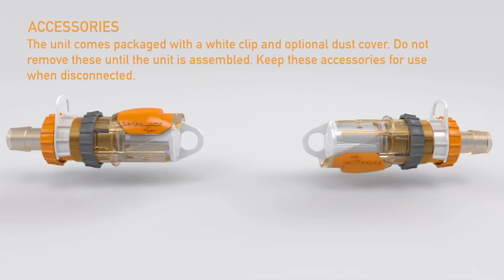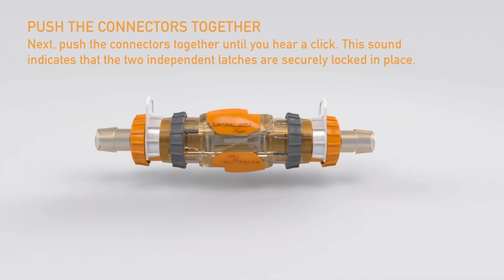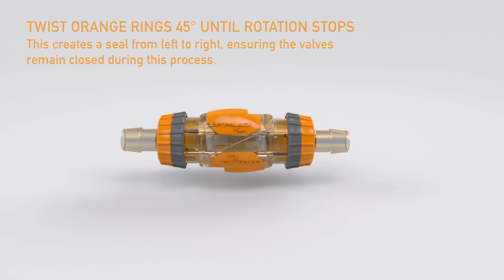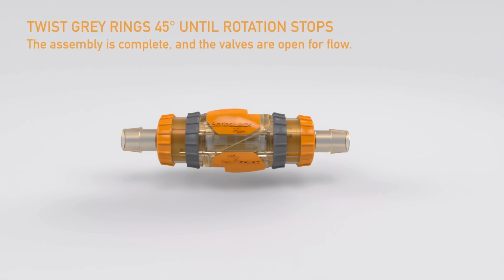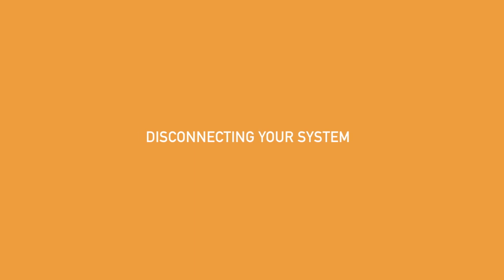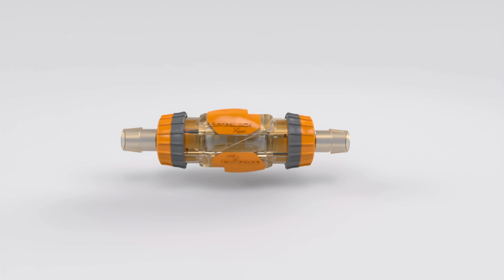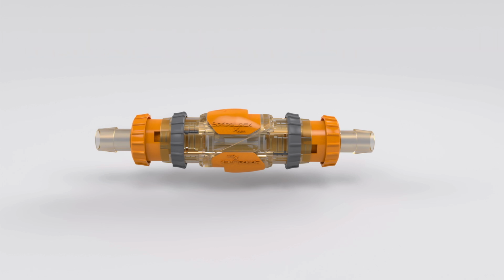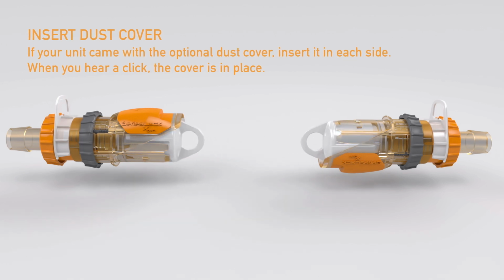SeriesLock Xgen™ CDR Connector Tutorial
This video explains how to connect and disconnect the SeriesLock Xgen™assembly